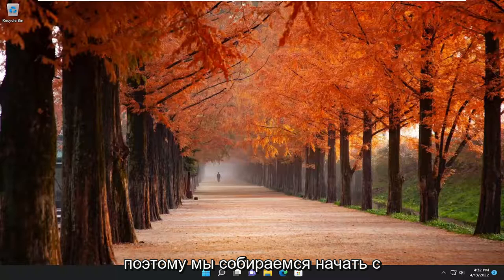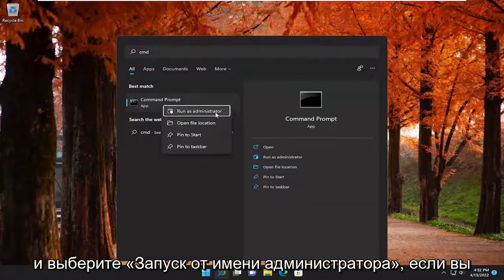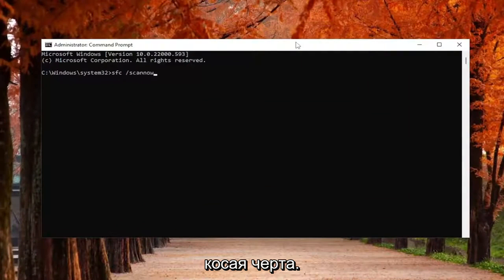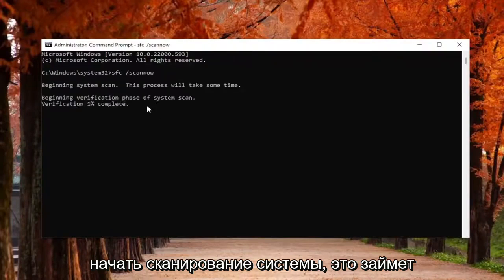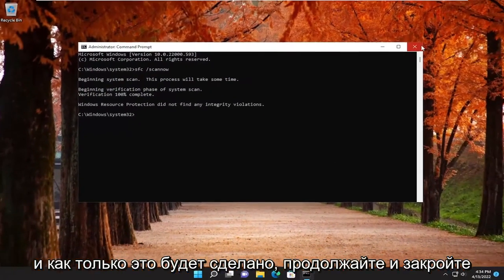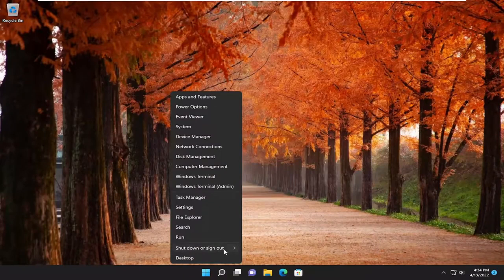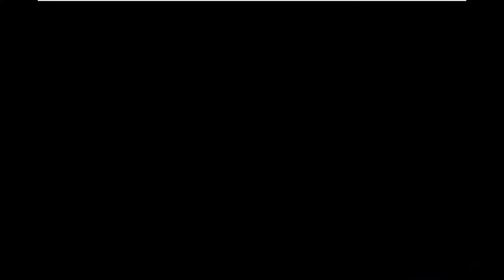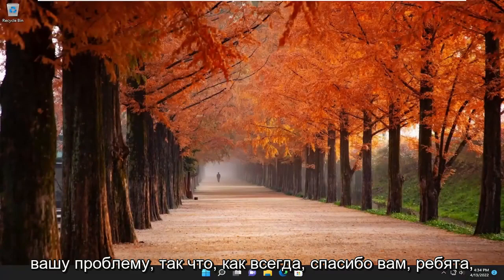Исправить ошибку fltMgr.sys на синем экране Windows 10/11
Как исправить ошибку «синий экран» fltmgr.sys в Windows 11 и Windows 10 [учебник]

Ошибка синего экрана «fltmgr.sys» — это распространенная проблема Windows 11, устранение которой может вызвать затруднения. Синие экраны также известны как «BSOD» или «синие экраны смерти». Хотя ошибки BSOD в Windows 10 могут показаться случайными, на самом деле для наиболее распространенных проблем доступно несколько исправлений.

Диспетчер фильтров файловой системы Microsoft или fltmgr.sys отвечает за то, чтобы все файлы, хранящиеся на жестком диске пользователя, оставались в соответствующих местах. Ошибка «Синий экран» ИСКЛЮЧЕНИЕ СЛУЖБЫ СИСТЕМЫ (fltmgr.sys) вызвана ошибкой драйвера, ответственного за обеспечение связи между оборудованием и компьютером. Это означает, что этот драйвер разрешает прямой доступ к внутреннему оборудованию из самого ЦП. Для тех, кому интересно, fltmgr.sys находится в C:\Windows\System32\drivers.